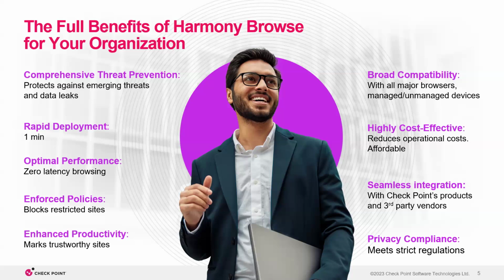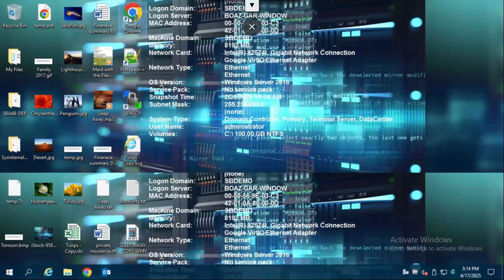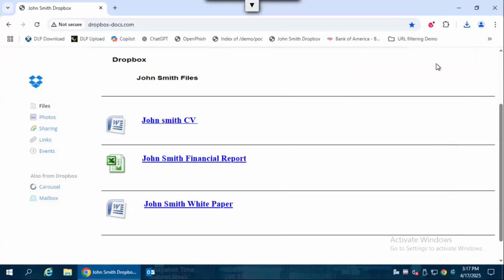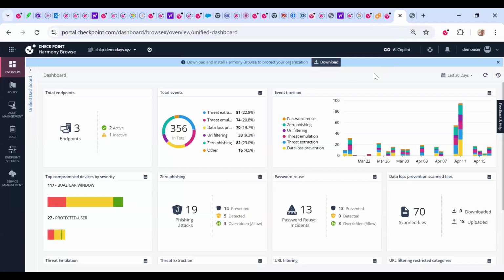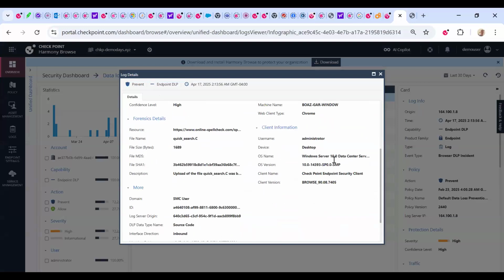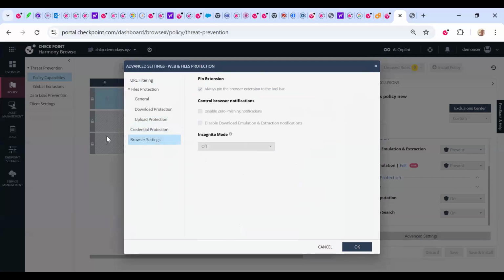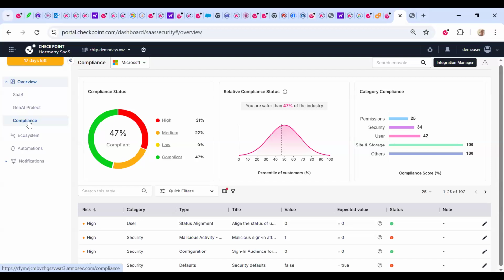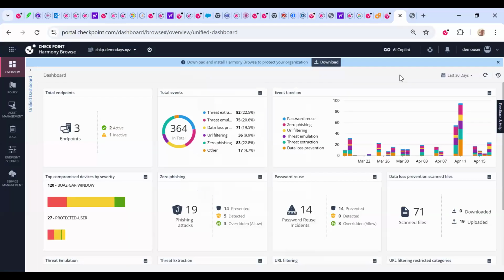Tips and Tricks 2025 #5 - URL filtering and DLP on Endpoint? AI? Harmony Browse does that and more!